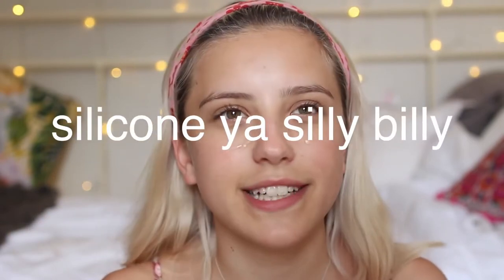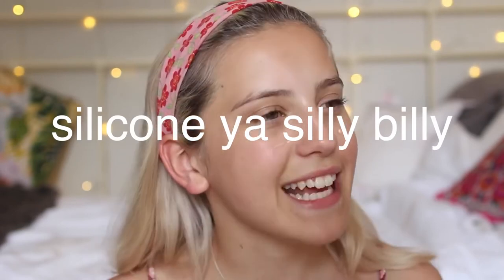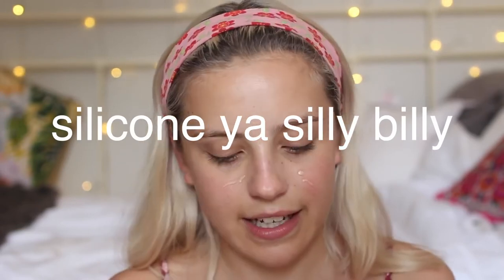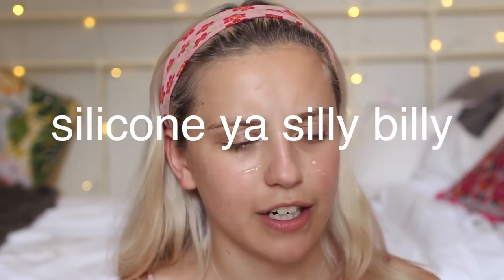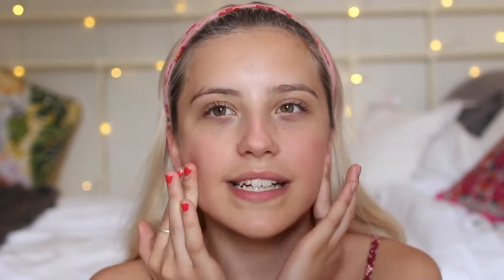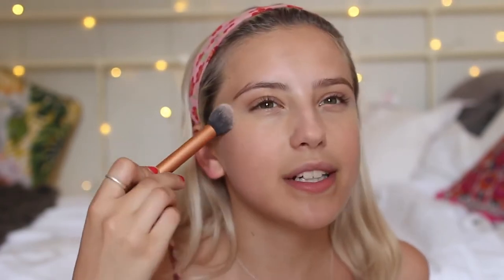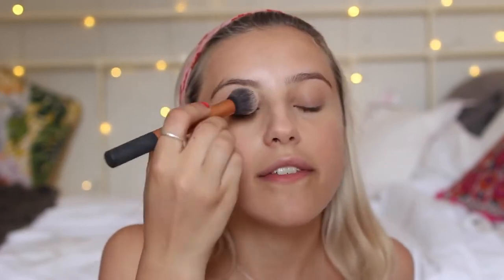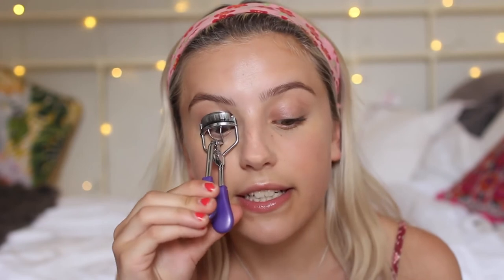NO MAKEUP MAKEUP LOOK Oliviagrace